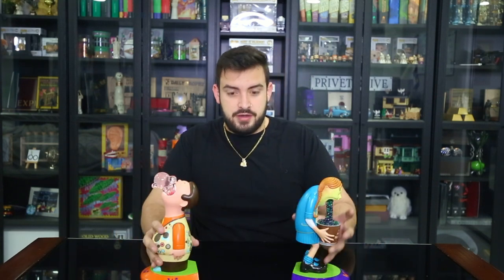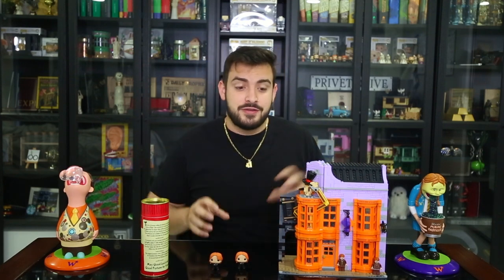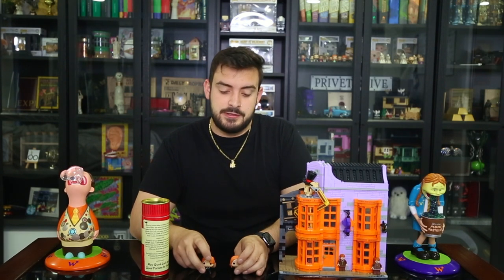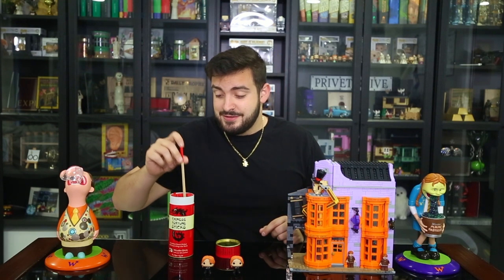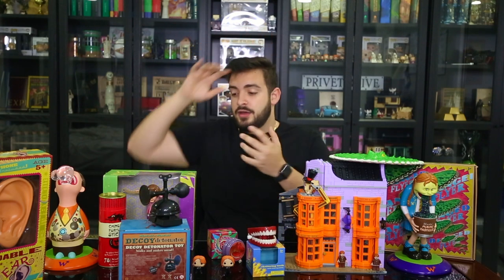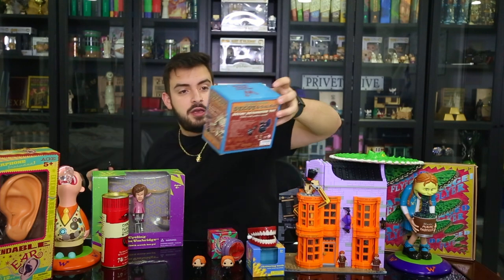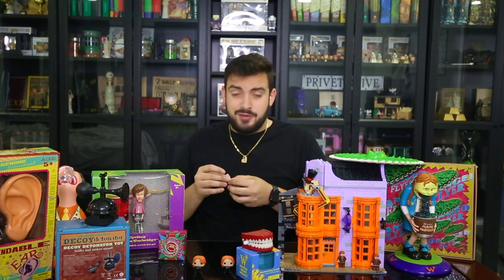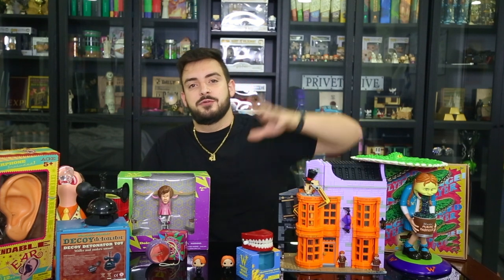My Weasleys Wizard Wheezes Collection!!!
Hey guys! Today we are continuing with the series of videos that is show casing my harry potter collection!! today since its Weasley Wednesday, what better video to do then to do my Weasley's wizard wheezes collection!!!